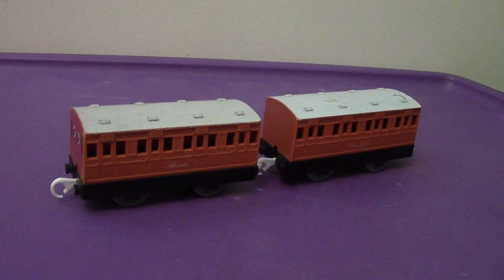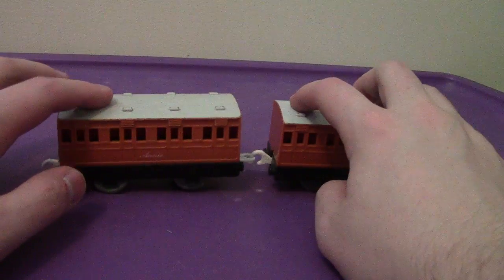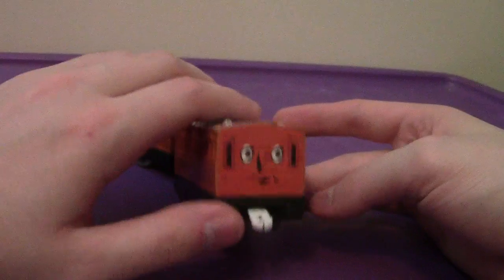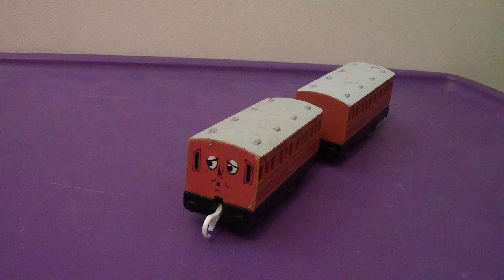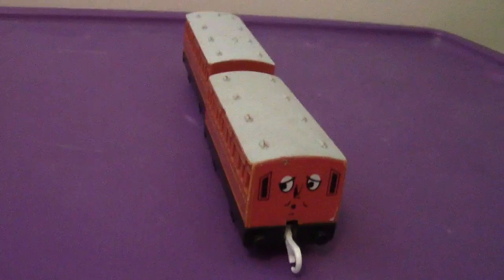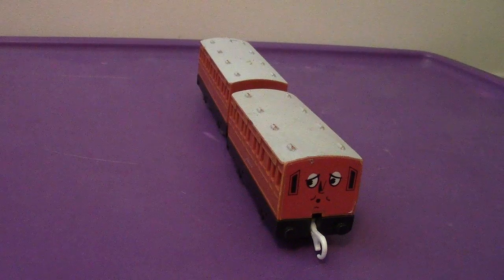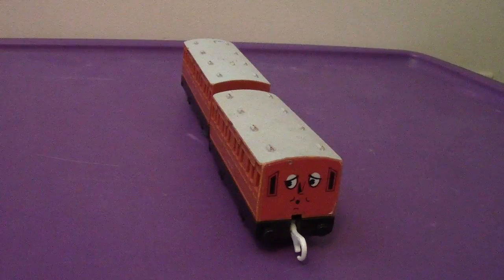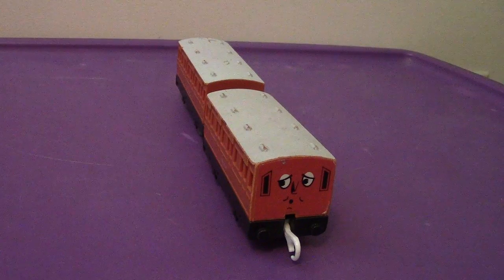Annie And Clarabel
A Look At Thomas' Coaches